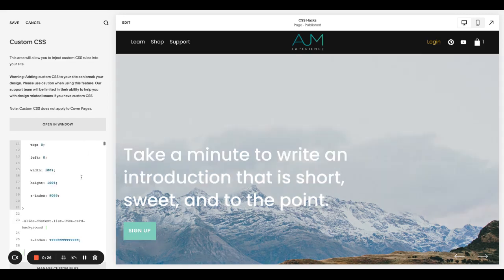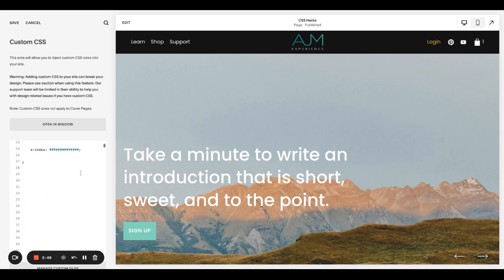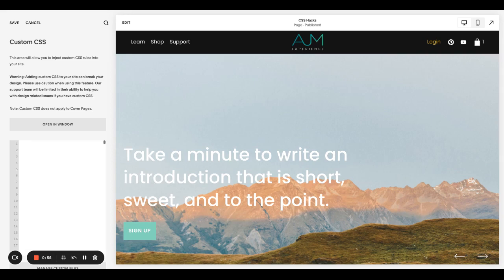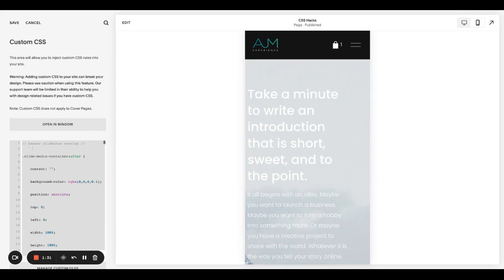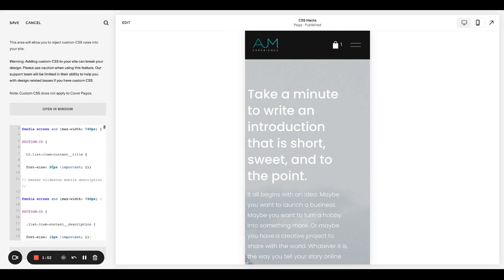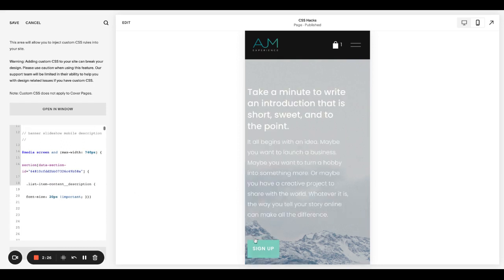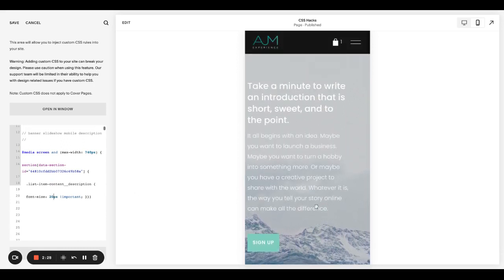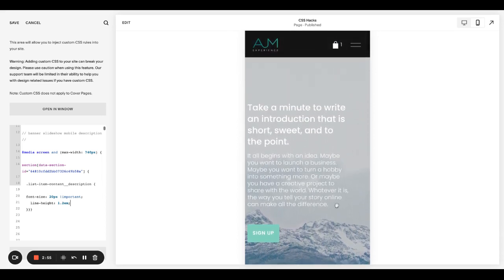Squarespace Banner Slideshow CSS Hacks | Part 4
✨Check out these guides and CSS tricks to help implement and customize the Squarespace Banner Slideshow. Let's break it down into four videos:

💻 You can make this process even easier by grabbing our Section Template

✨ Check out our favorite banner slideshow plugins to make it easier

BANNER SLIDESHOW PHOTO OVERLAY
If you chose not to have a card behind your text, the text probably isn’t very legible over the background images. Let’s add a photo overlay to the entire slideshow:

Tip! Adjust the background color as needed.

// banner slideshow overlay //
.slide-media-container:after {
content: "";
background-color: rgba(0,0,0,0.15);
position: absolute;
top: 0;
left: 0;
width: 100%;
height: 100%;
z-index: 9099;
.slide-content.list-item-card-background {
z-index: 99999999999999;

BANNER SLIDESHOW FONT SIZE ON MOBILE
Most of the time, the font ends up being WAY too big on mobile. Especially if you’re using both a title and a description. This CSS will help you change the font size ONLY for mobile.

Tip! Adjust the font size + replace the section ID. Here’s how to find it →

// banner slideshow mobile title //
@media screen and (max-width: 740px) {
SECTION-ID {
h2.list-item-content__title {

// banner slideshow mobile description //
SECTION-ID {
.list-item-content__description {